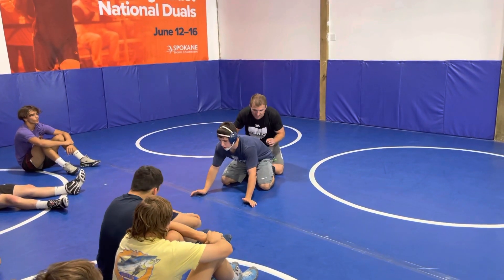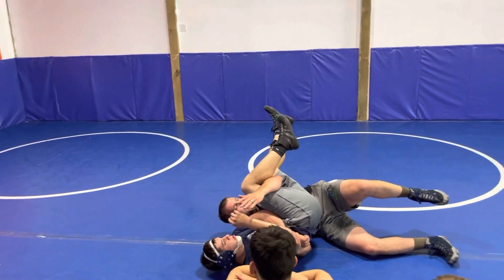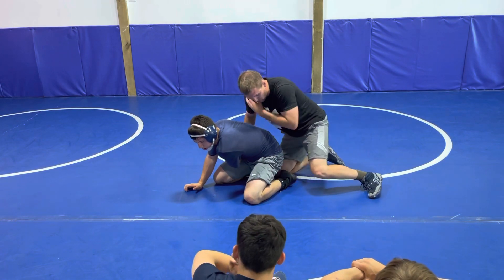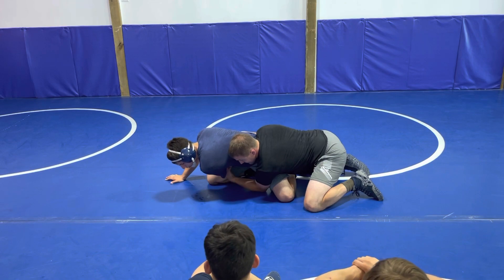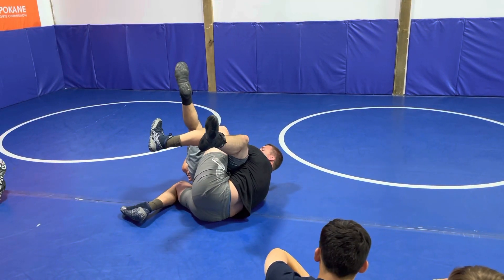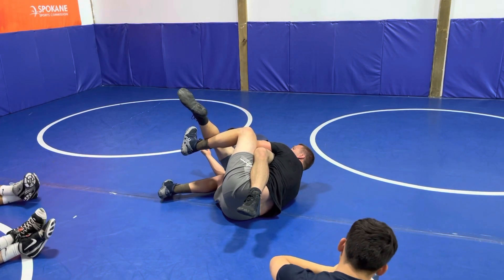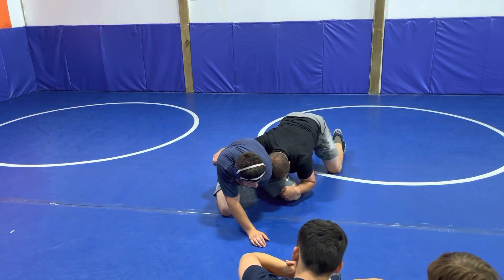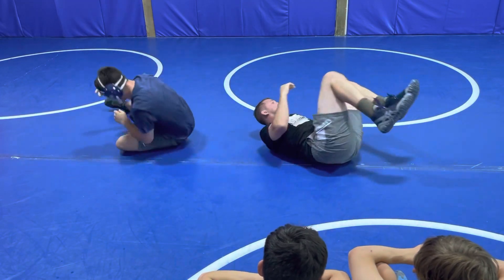Vinson 2 On 1 Roll Through Tilt